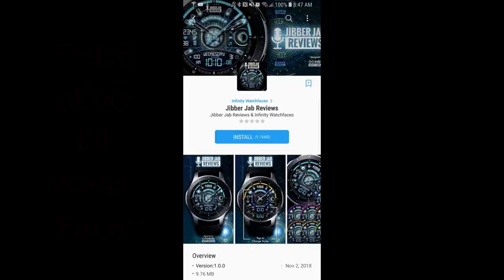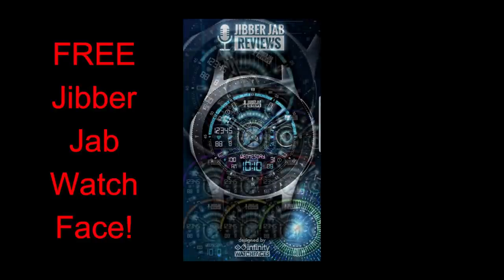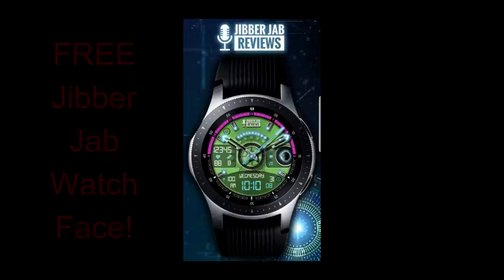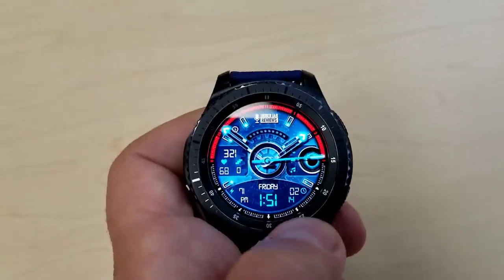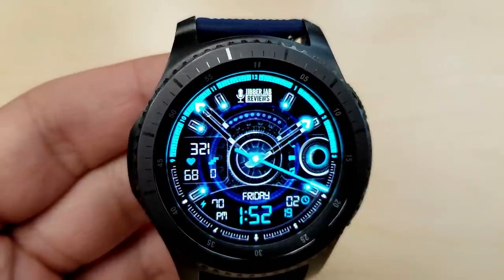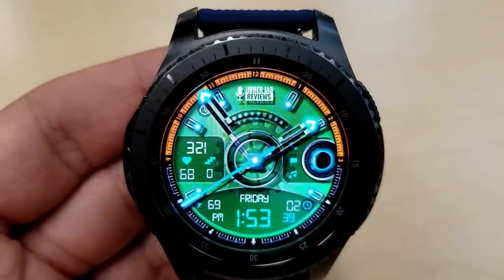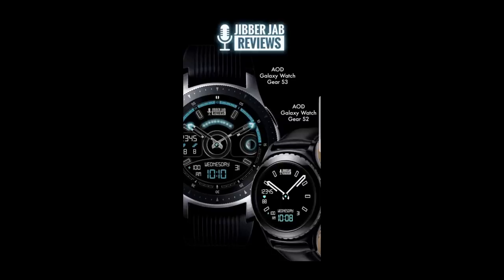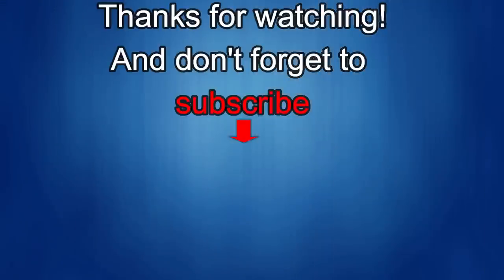*FREEBIE ALERT!* Samsung Galaxy Watch/Gear Watch Faces by Infinity Watchfaces - Jibber Jab Reviews!